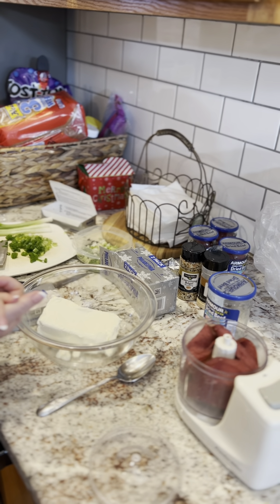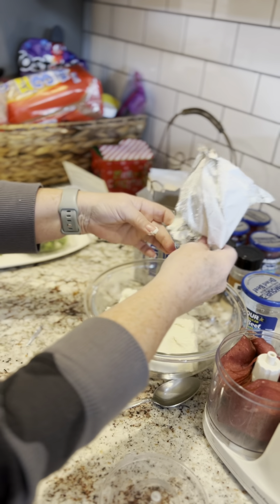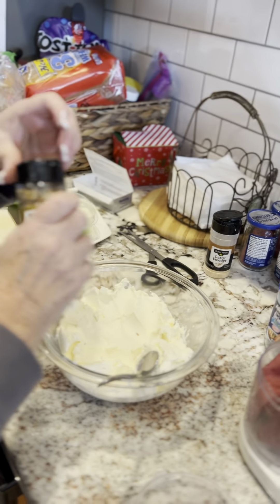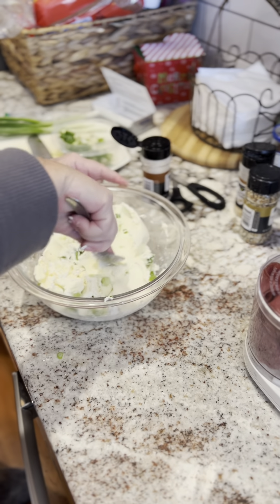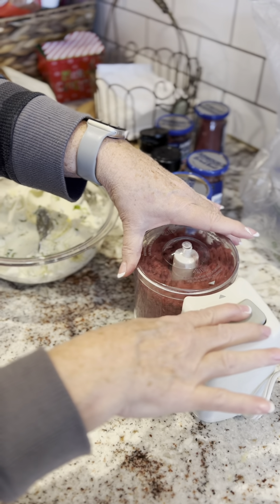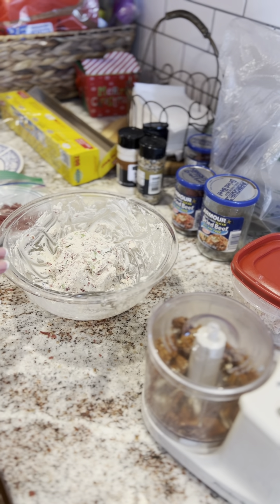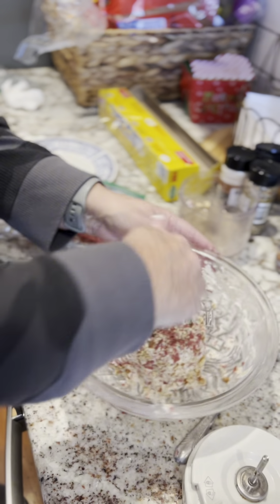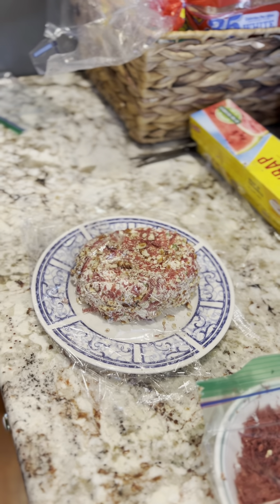Chip Beef Cheeseball/ Family Favorite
Thank you so much for being here with me as I document my recipes for all of my children and grandchildren, and anyone else who needs some recipes for all occasions! Thank you again, and please enjoy!